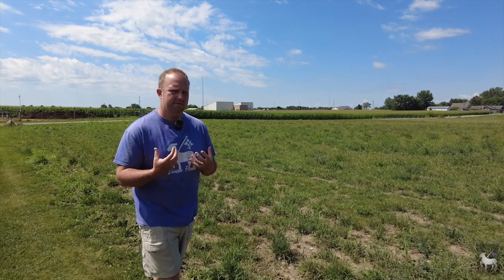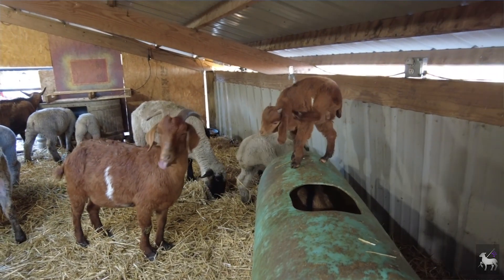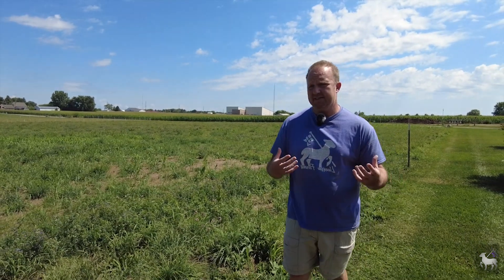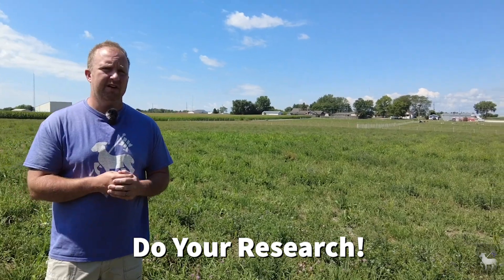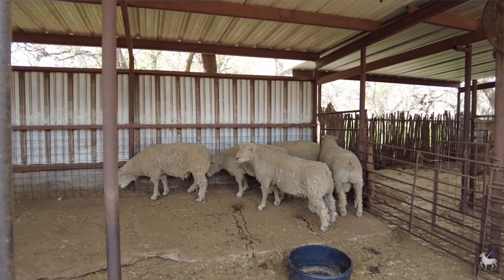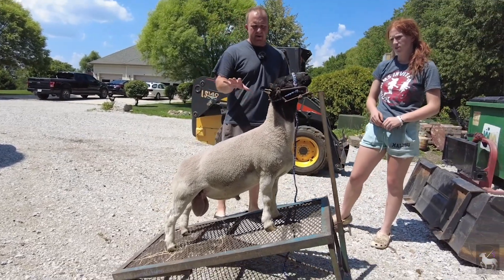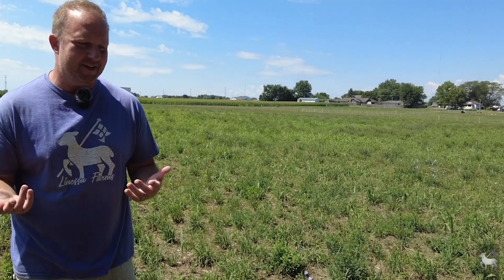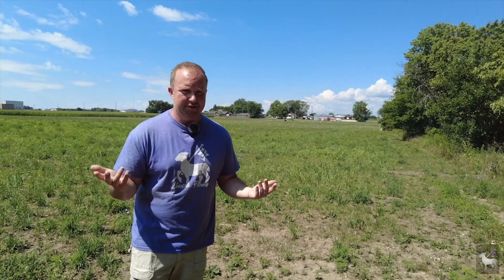What is Hybrid Vigor | Better Sheep and Goats!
Have you ever heard about hybrid vigor or heterosis?  In today's video, we join Tim as he helps to explain the benefits of cross-breeding in a commercial sheep or goat operation.  Cross-breeding may not suit your operation, and ethical considerations must also be made!  You won't want to miss this episode!

Special Thanks to Dr. Woody Lane for making this interview possible and his continued contributions to animal science, nutrition, and welfare.